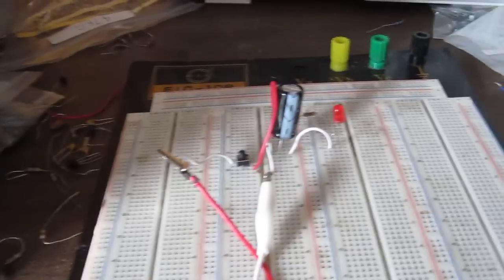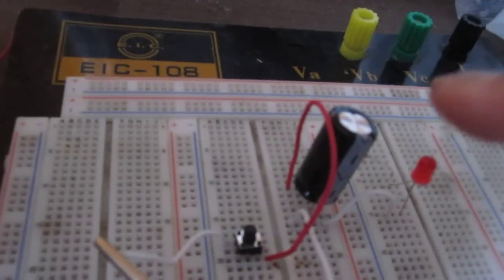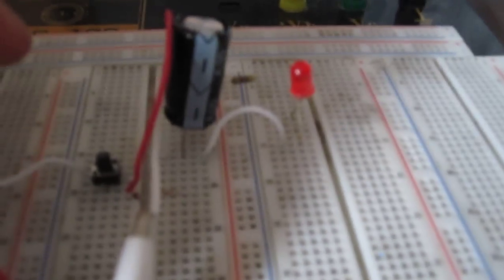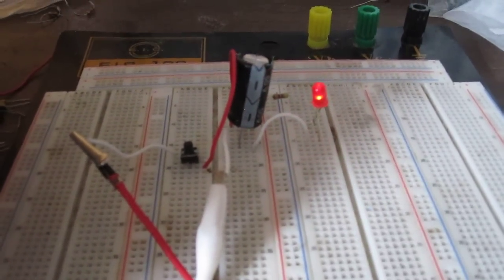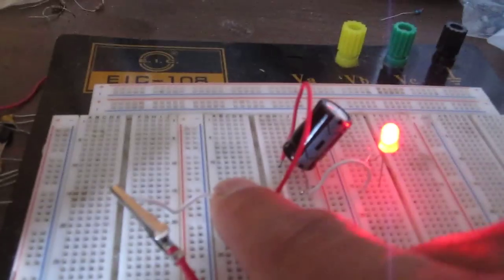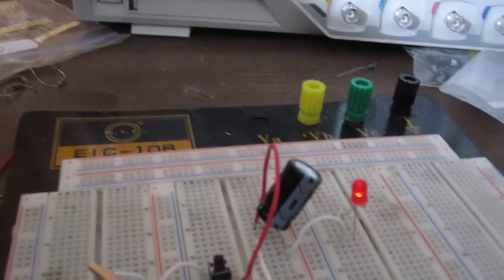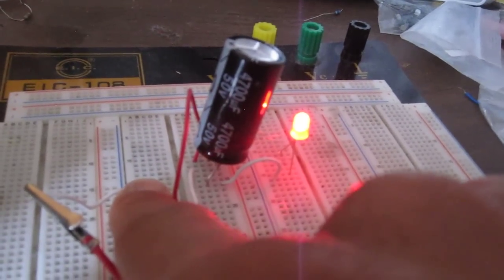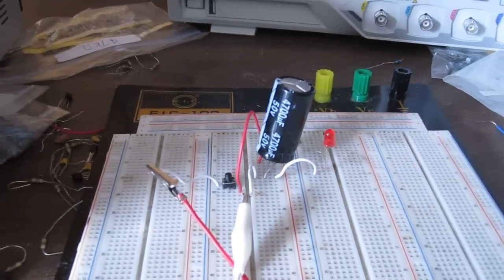How to Use a Capacitor to Act as a Temporary Power Source for a Load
In this video, I demonstrate how to use a capacitor to act as a temporary power source for a load. In this case, I use an LED as the output device.